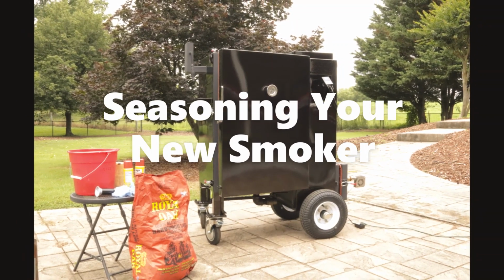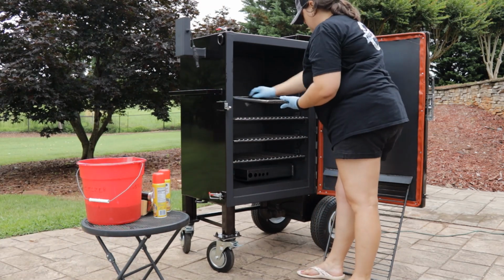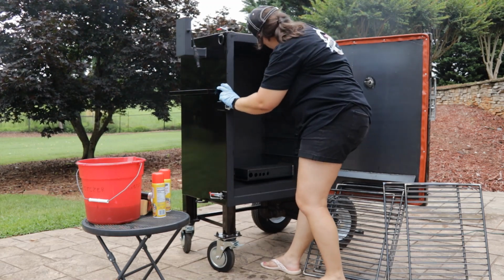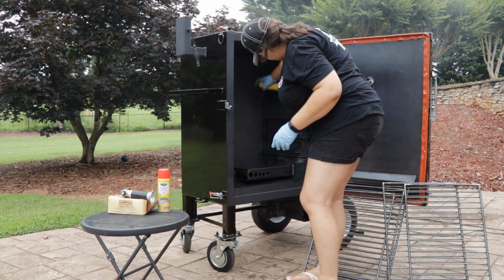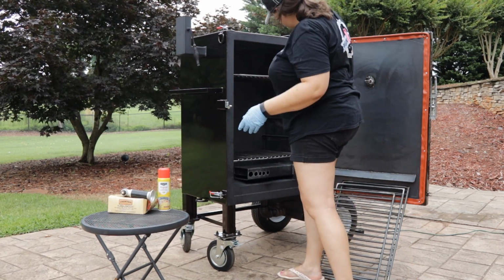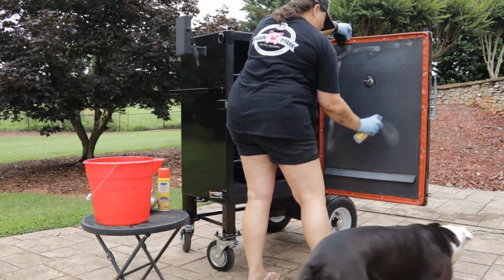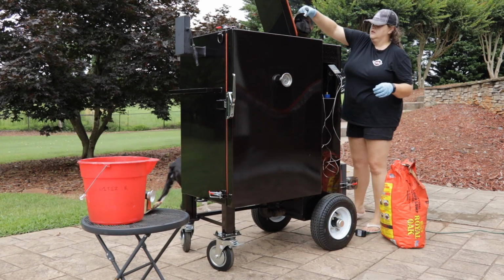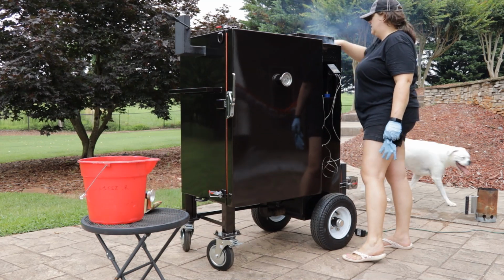Season a New BBQ Smoker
If you just bought a new BBQ smoker you NEED to season it. Seasoning keeps your investment protected from rust and unnecessary damage. Not to mention, eases the cleaning process in the future.